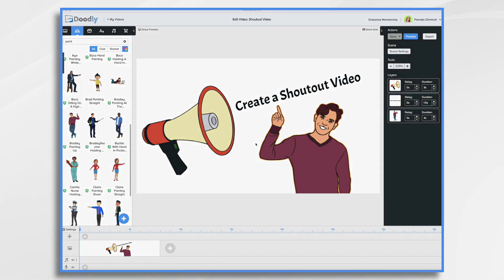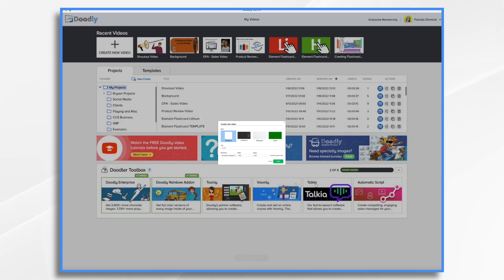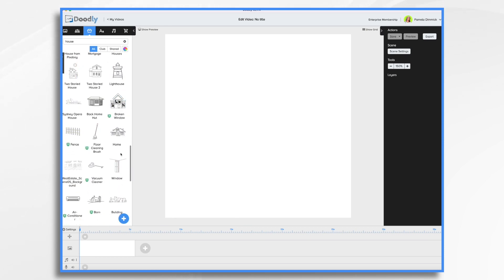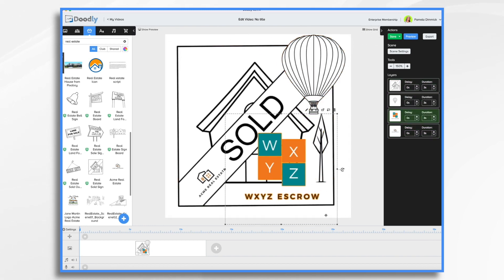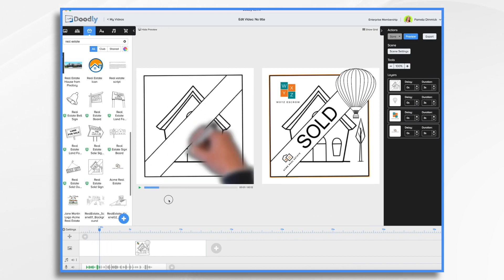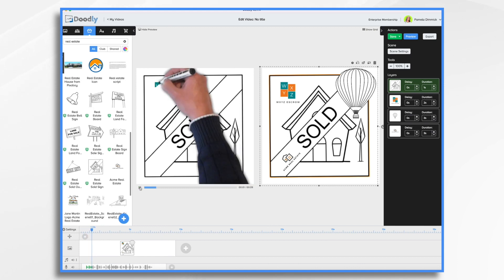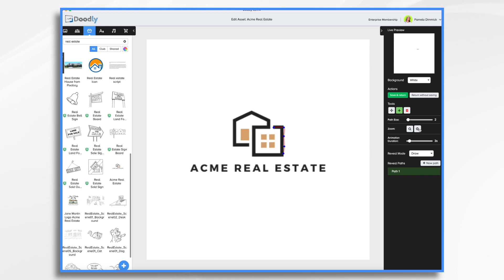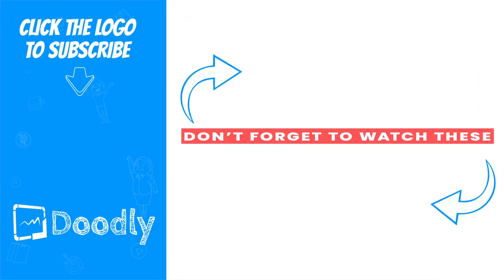Learn How to Create a Shoutout Video in Doodly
In today's tutorial, you’ll learn how to create a shoutout video with Doodly whiteboard software! There are so many benefits to making a shoutout this way. Pamela will show you how to use the square video format to create a simple and effective video that you can post on social media!